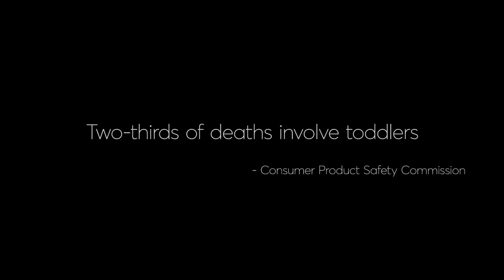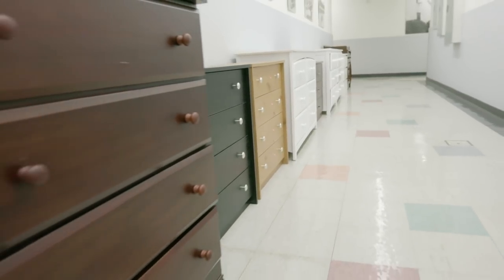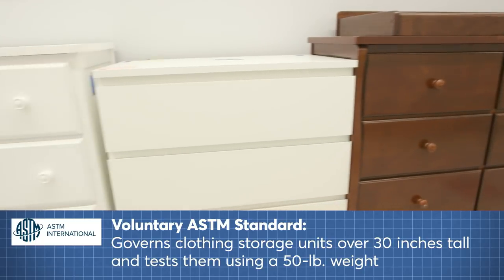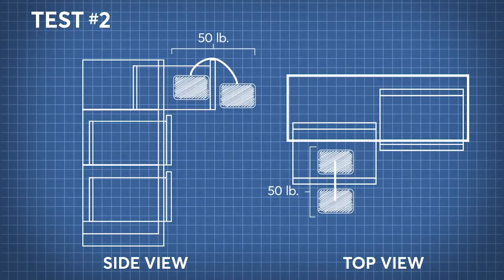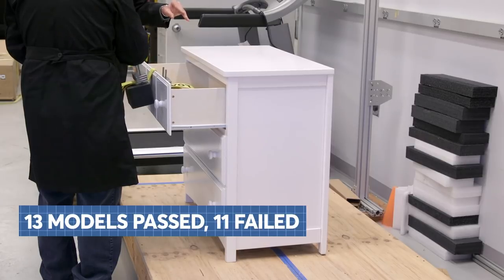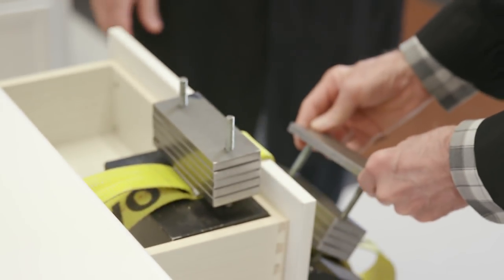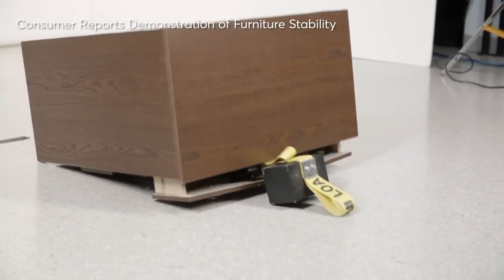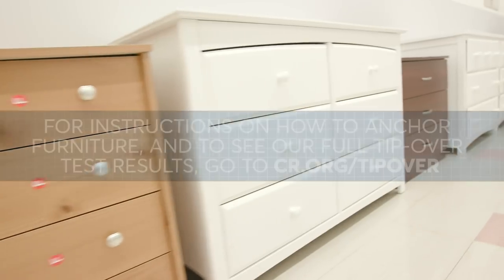The Danger of Furniture Tip-Overs | Consumer Reports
Every 17 minutes someone is injured by furniture, a TV, or an appliance tipping onto them. Consumer Reports launched an investigation into the stability of dressers, and through its tests found that some tip over easier than others.